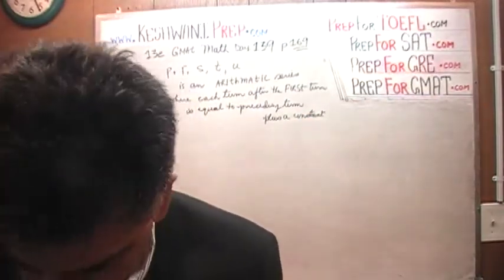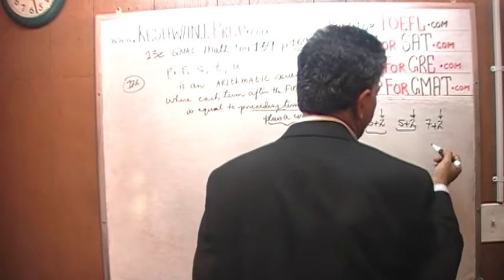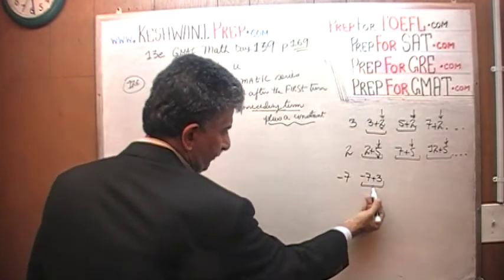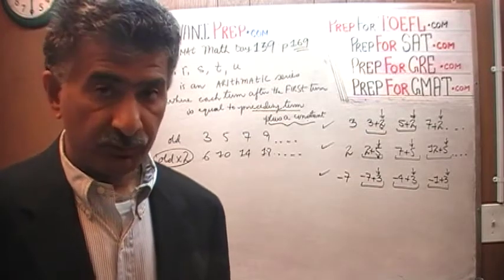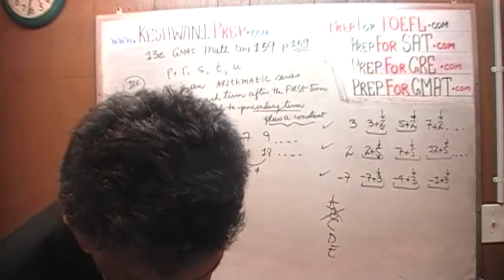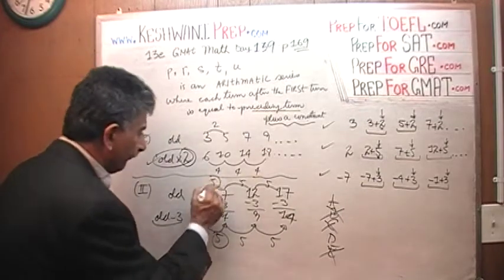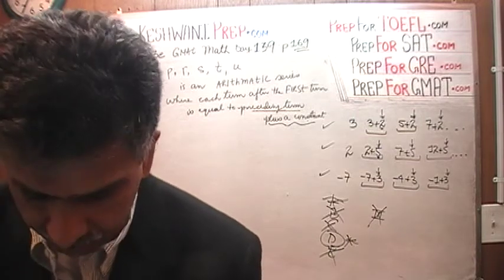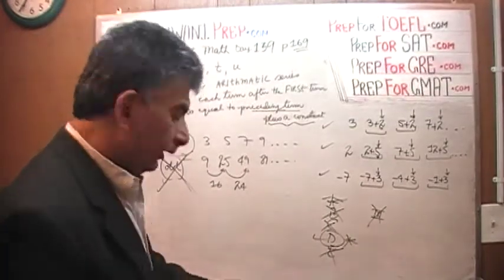GMAT Review 13th Edition, Day 139, p170, ps126, Problem Solving, Prep Tutor via skype GMAT, GRE, SAT